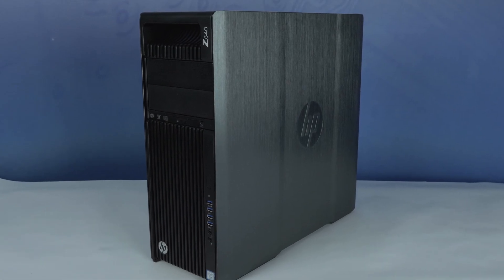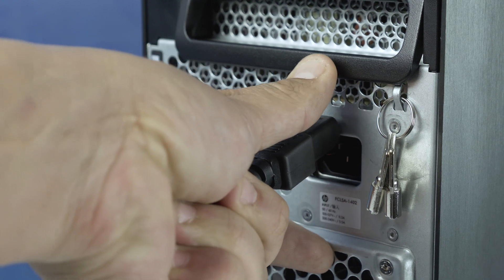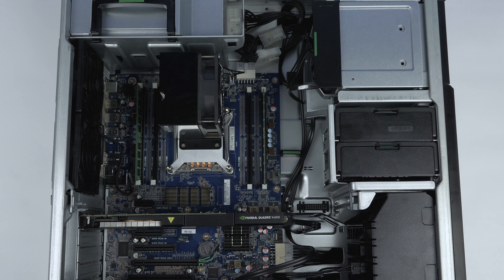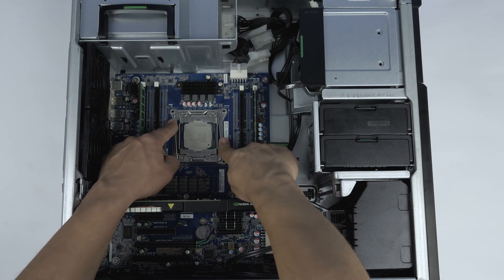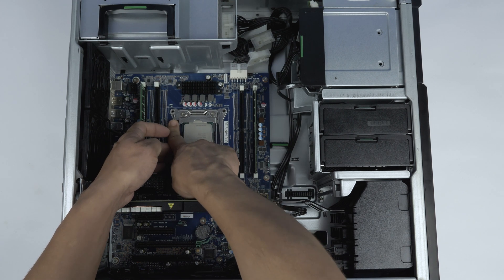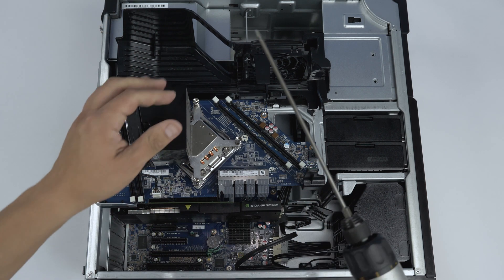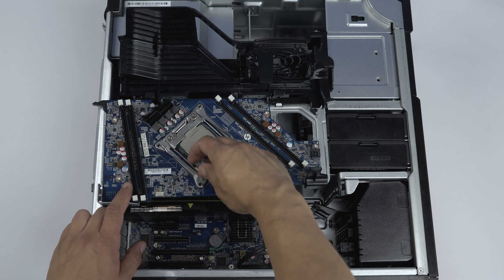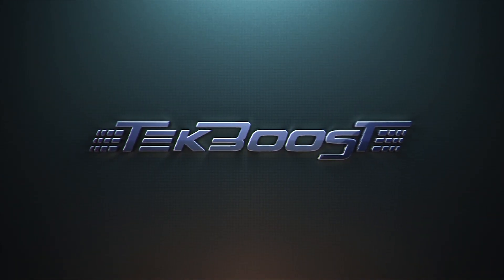HP Z640 Processor Installation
In this video, we will teach you the proper way to install a processor into your HP Z640 Workstation.

For more information and great on Dell and HP servers, workstations, and laptops, please Spec Sheet for Z640